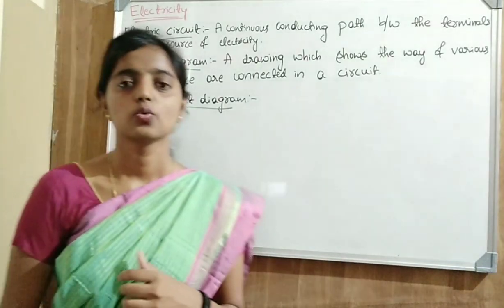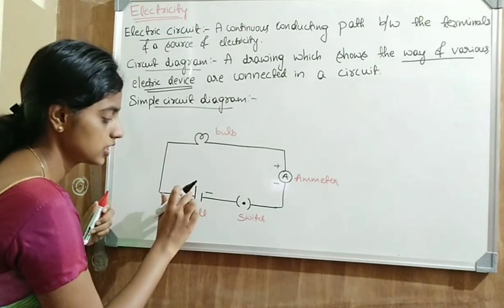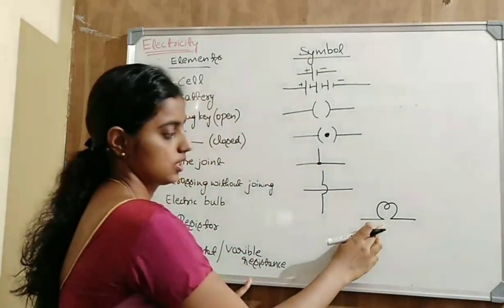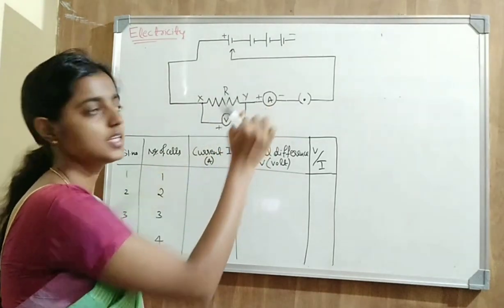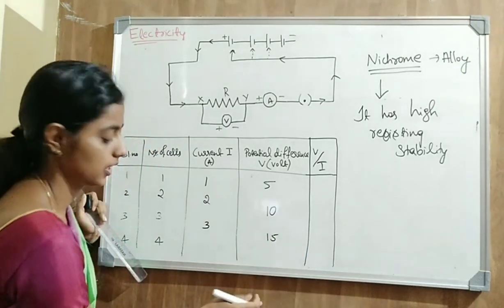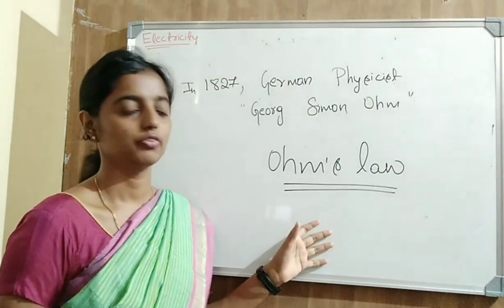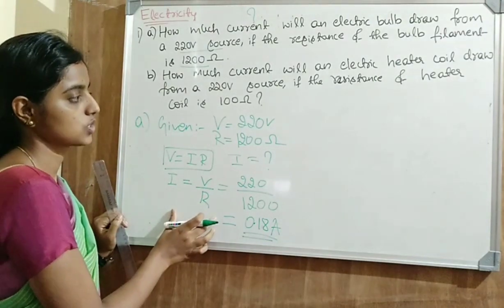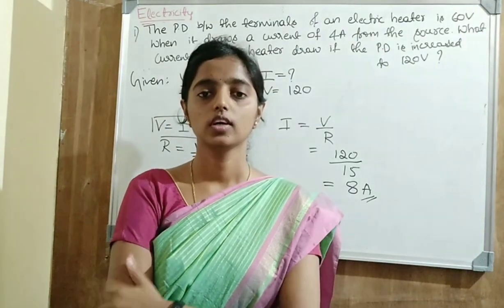Electricity- 2 (Class 10th, Chapter 12)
10th science
Chapter 12 (part 1) - Electricity
Sub branch - Physics
Topics- Electric circuit, Ohms law and related problems